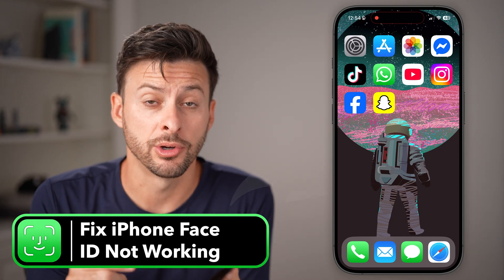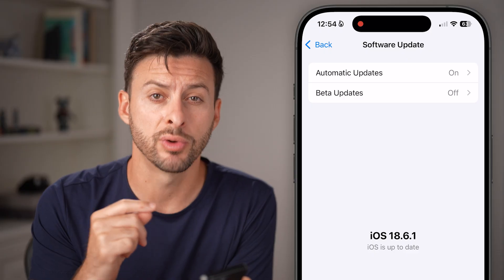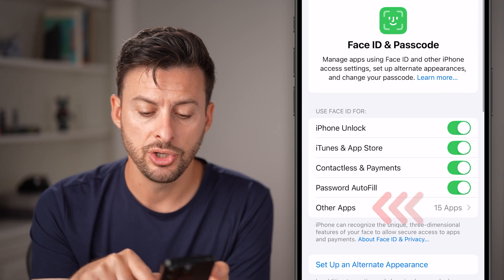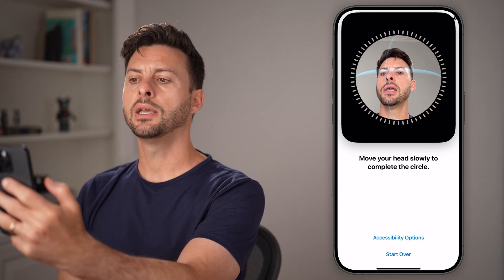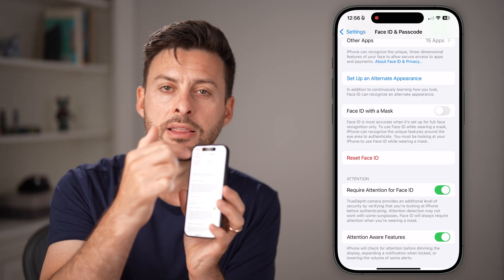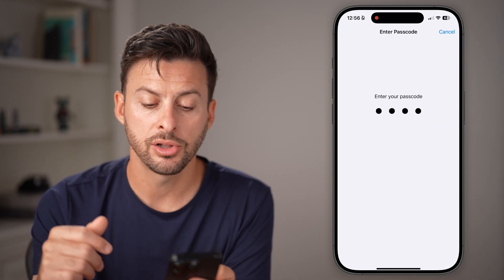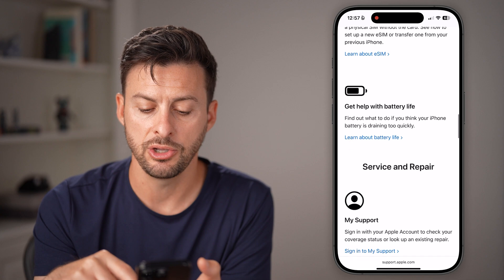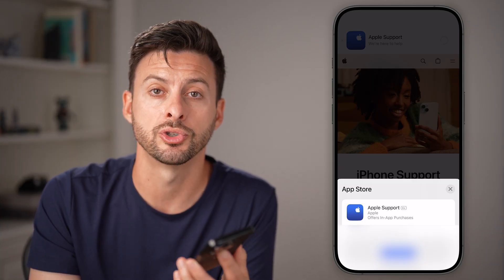How To Fix Face ID Not Working On iPhone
Here's how to fix your Face ID if it's not working on your iPhone, doesn't recognize your face, etc.